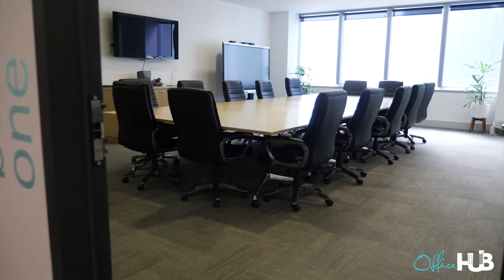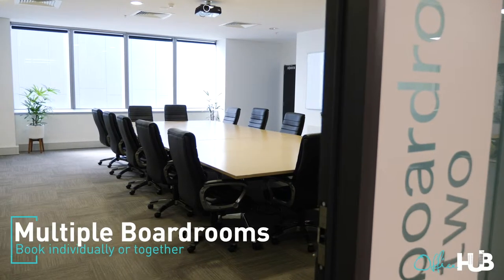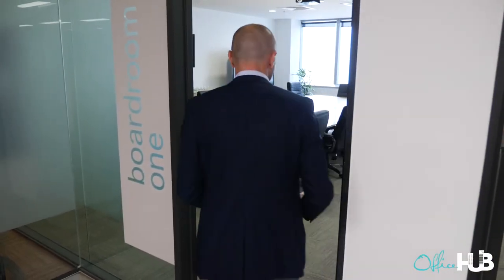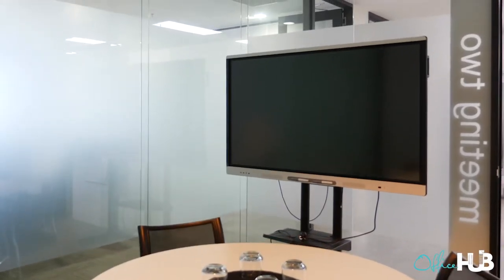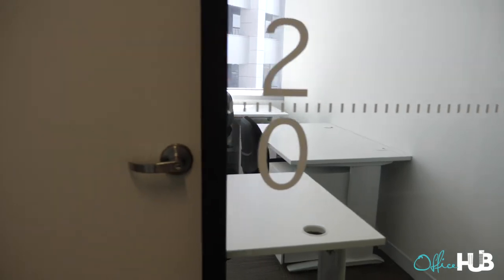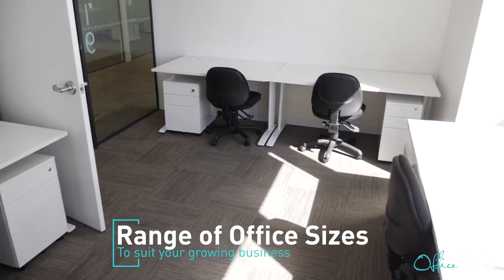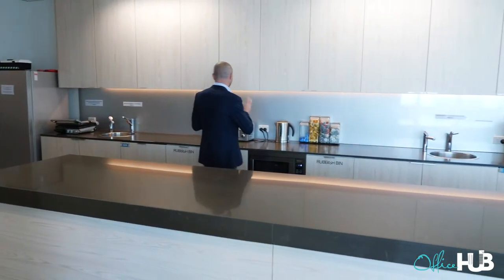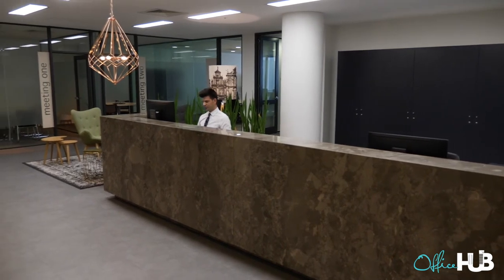Office Hub Tour - Workspace365, 179 Turbot Street, Brisbane QLD Australia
This modern A grade CBD office space is perfect for professionals who are ready to plug and play today. Conveniently located with close proximity to Queen Street Mall, Central Railway Station and King George Bus Station. The building also features End of Trip Facilities, onsite cafe, secure parking and a dedicated onsite Facilities Manager. Find shared, sublet, coworking and serviced offices